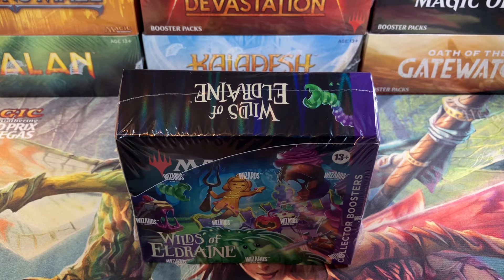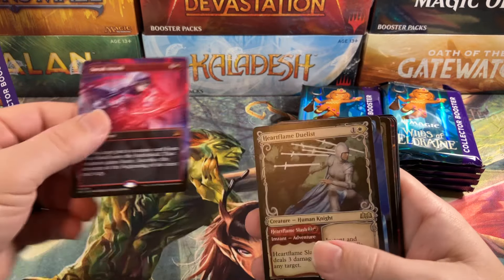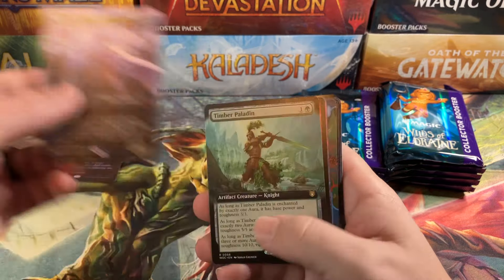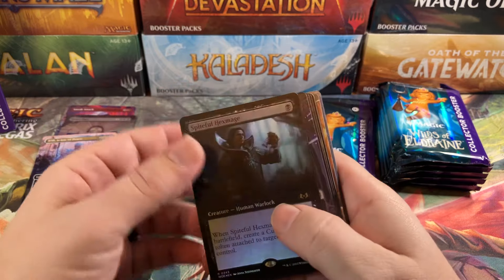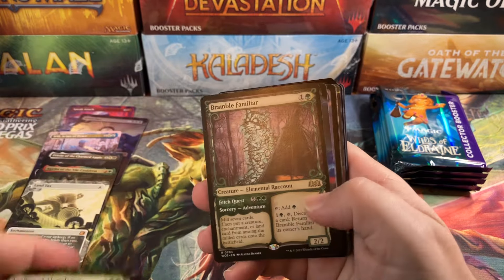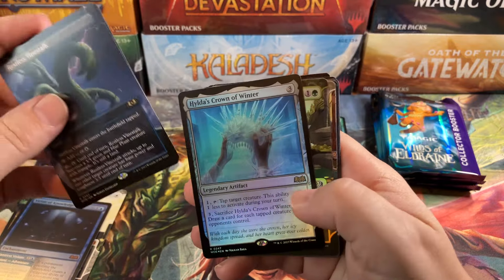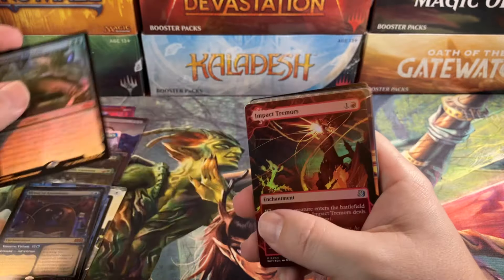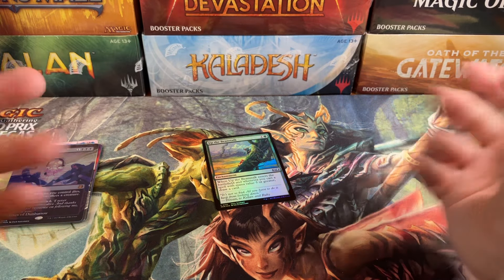Some Enchanting Tales! Wilds Of Eldraine Collectors Booster Box Opening Magic The Gathering MTG WOE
Opening a Magic the Gathering Wilds of Eldraine collectors booster box. Let me know your opinions on the comments below.
Ravnica Remastered Collectors Box
Ravnica Remastered Draft Box
Lost Caverns Of Ixalan Collectors Box
Lost Caverns Of Ixalan Set Box
Doctor Who Collectors Box
Doctor Who Commander Decks

1.5% cash back CC I use for all my purchases! It makes all your MTG purchases 1.5% cheaper!

Address:
Oldschoolmtg
5325 N Wickham Road Unit #106